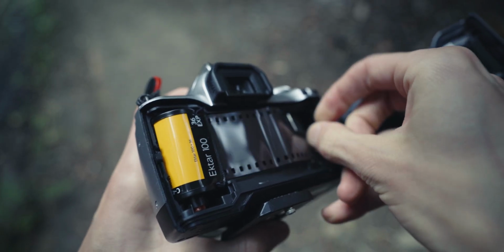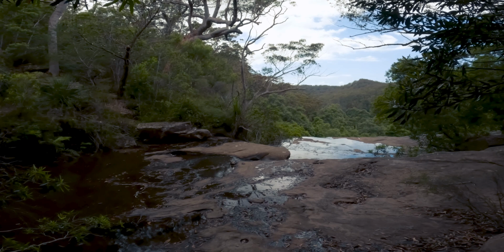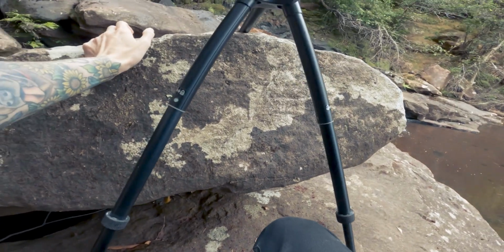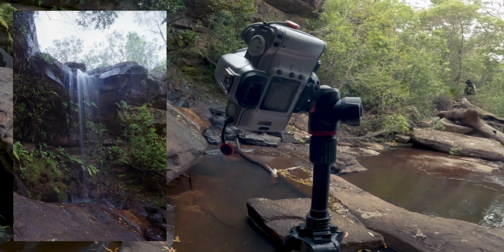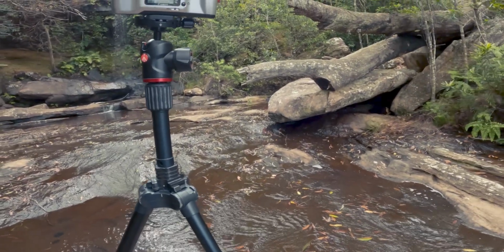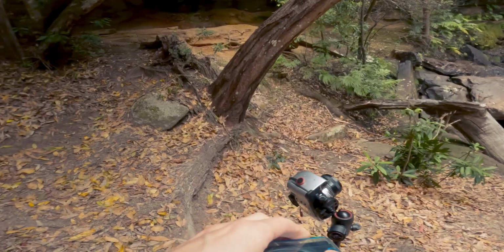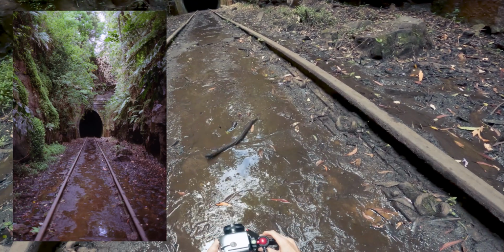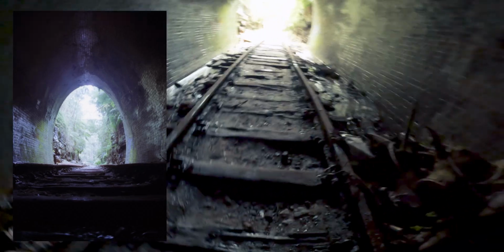Waterfalls with Kodak Ektar 100